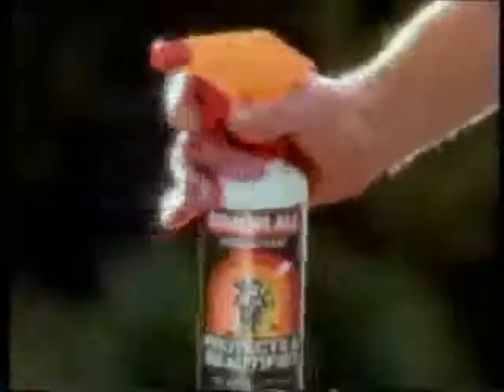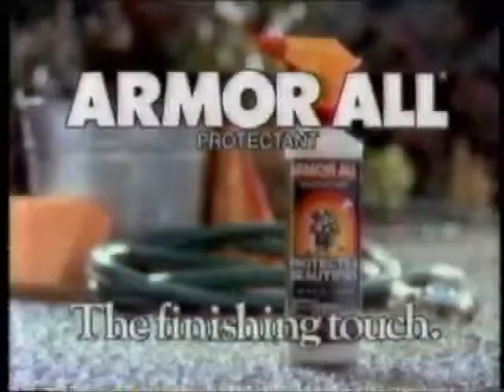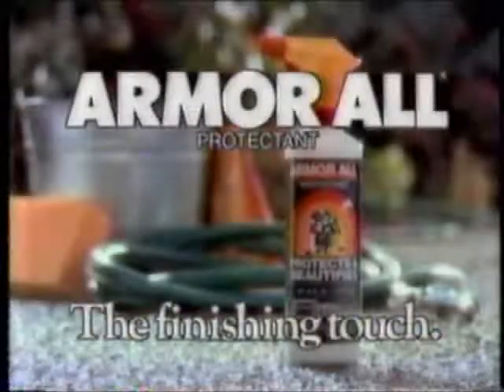Armor All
This ad is set to The Platters' song "Only You".